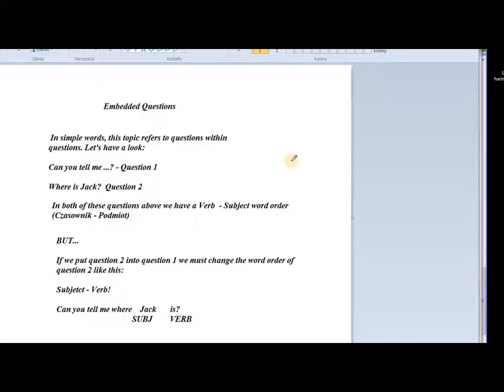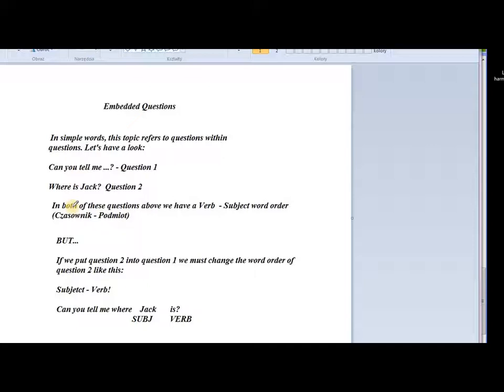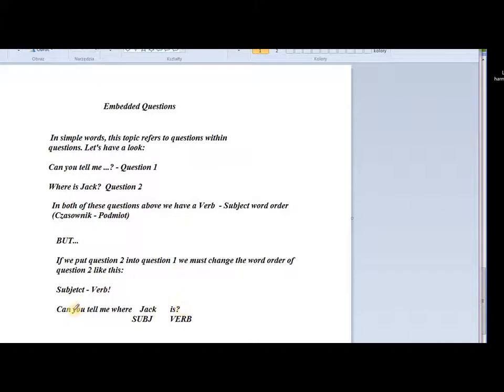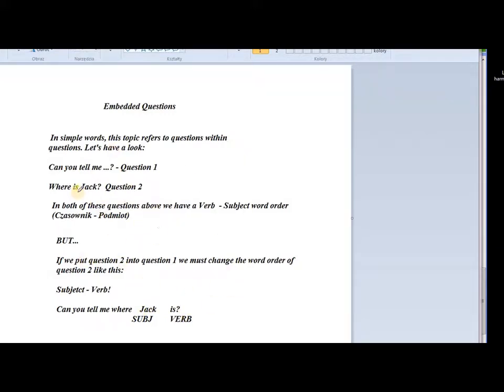Reported speech part 1